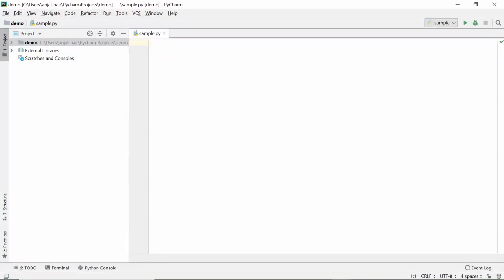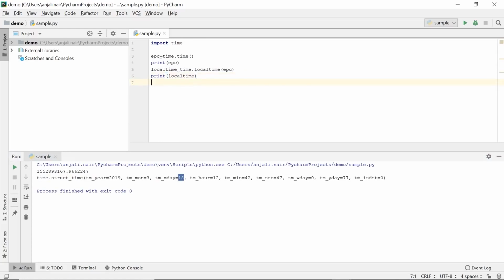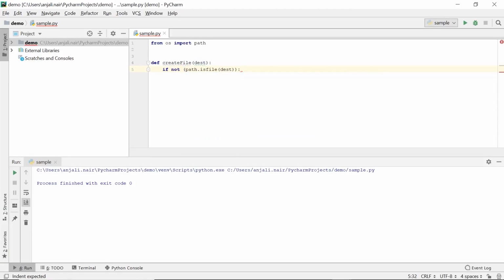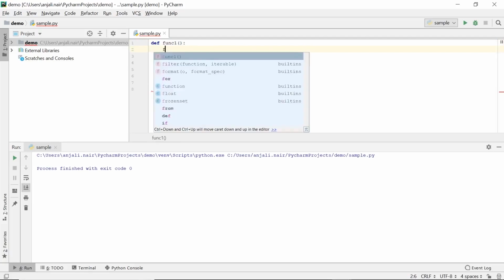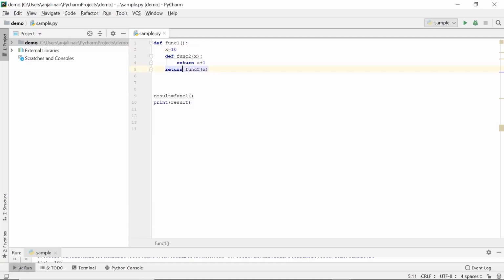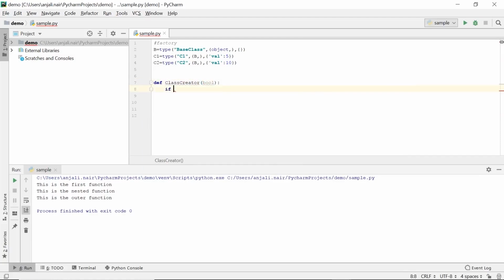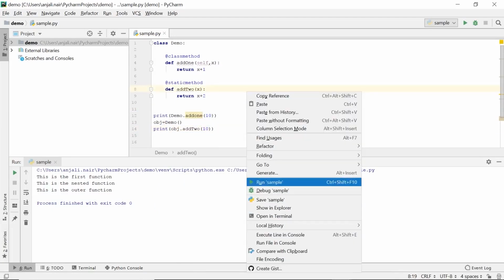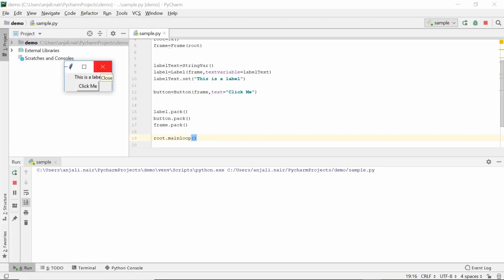Python Scripting Tutorial for Beginners | Python Script Mode | Python Training | SimpliCode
This Python scripting tutorial will teach you what scripting is and how Python can help you. You'll also learn about the fundamental functions of the os and time modules. Later, you'll learn a simple way to automate the process of sending emails through a demo. We'll also look at a couple of other programs that use Python as a scripting language.

What Is Python Scripting?
A Python script is a collection of commands in a file designed to be executed like a program. The file can of course contain functions and import various modules, but the idea is that it will be run or executed from the command line or from within a Python interactive shell to perform a specific task.

About Python Certification Course:
Simplilearn’s comprehensive Python Training Course will teach you the basics of Python, data operations, conditional statements, shell scripting, and Django. This Python certification course will give you hands-on development experience and prepare you for an exciting career as a professional Python programmer. This Python Training course covers the fundamentals of Python and how to apply it to real-world applications. The modules, lesson-end projects, and assignments comprising the curriculum cover data operations in Python, strings, conditional statements, error handling, shell scripting, web scraping and the commonly used Python web framework Django.

Eligibility for this Python Certification Course:
Anyone interested in learning Python for software development or data science job roles will benefit from this Python certification. This Python course also is well-suited for:
1. Software developers
2. Software engineers
3. Technical leads
4. Architects
5. Programming enthusiasts

Pre-requisites for this Python Certification Course:
No prior programming knowledge or experience is necessary to take this online Python course.

Benefits of this Python Certification Course:
The StackOverflow’s developer survey of 2019 states that Python is the second most loved programming language in the world. Also, it is the most sought after programming language for Data Scientists, AI engineers, and Machine Learning engineers. Python developers earn around $115,000 per annum.